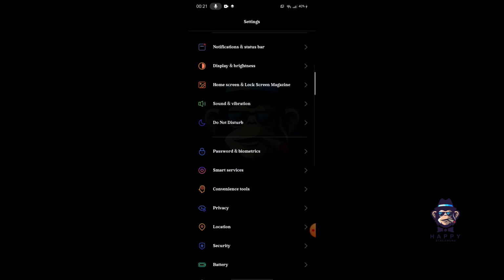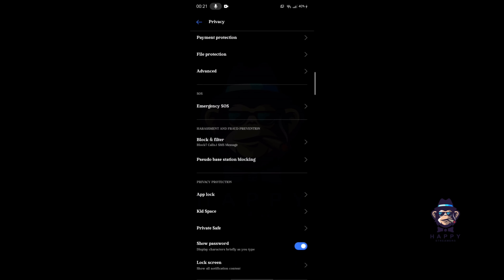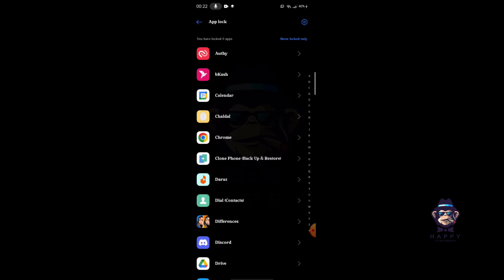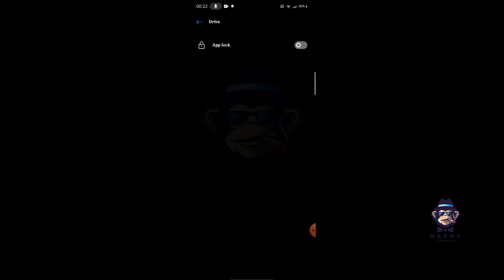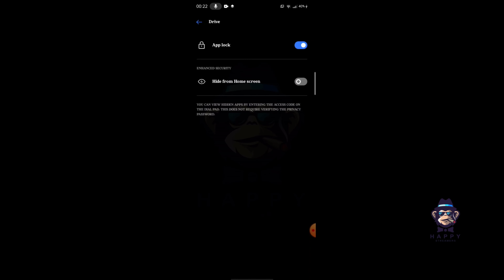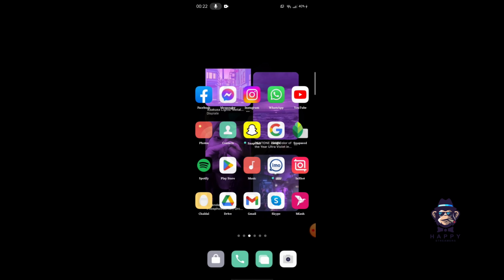How to Lock Google Drive on Android | Secure Your Files and Privacy 2025 [New Method]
Learn how to lock Google Drive on your Android device to ensure the utmost security and protect your files and privacy. In this tutorial, we'll guide you through the step-by-step process of setting up a lock for your Google Drive app, providing you with peace of mind and control over your sensitive data.